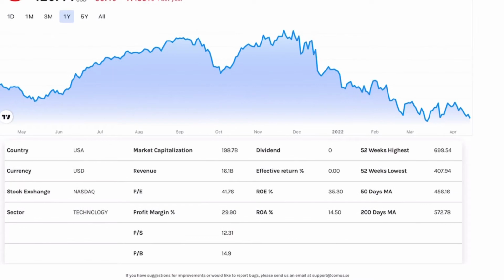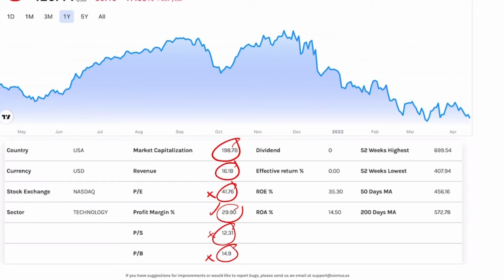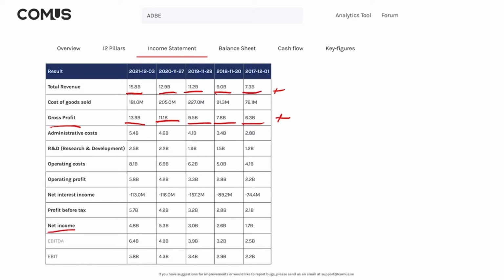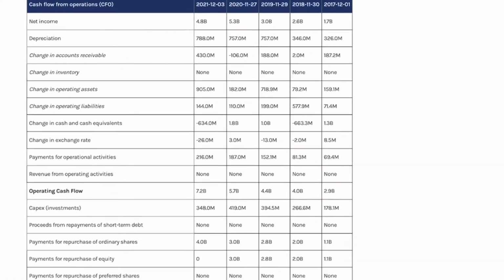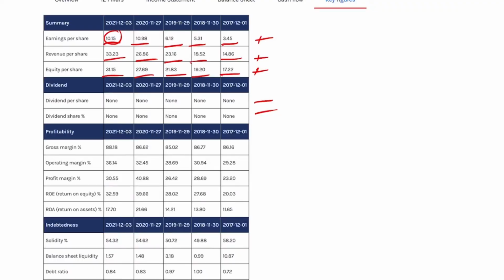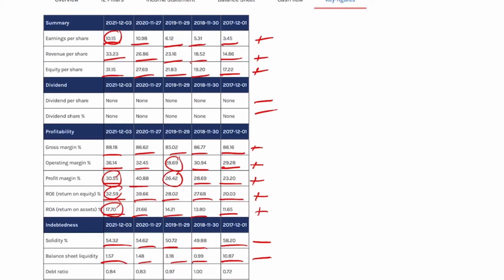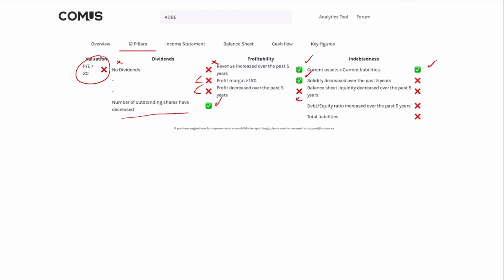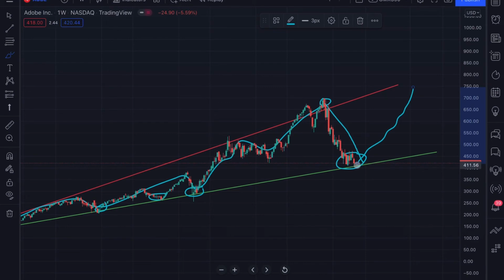ADOBE (ADBE) - Is it time to buy? -Stock analysis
In this episode we get to look at Adobe (ADBE). In a market of overvalued stock could this stock be the one we have been looking for?